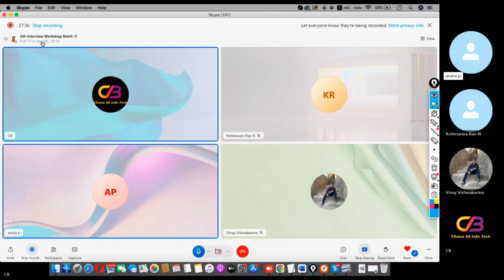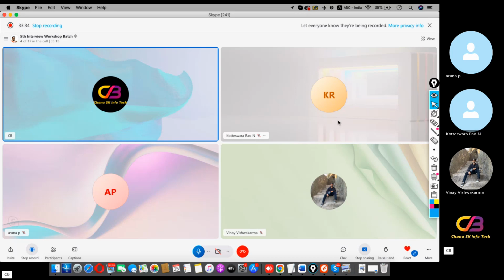SAP Real Time Interview Questions and Answers-SAP FICO Online Training-FICO Interview Questions